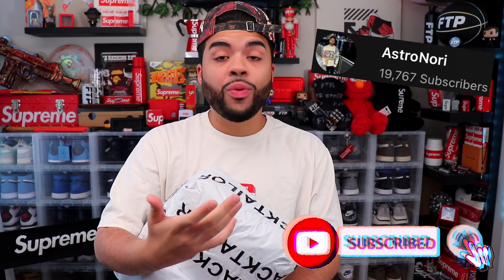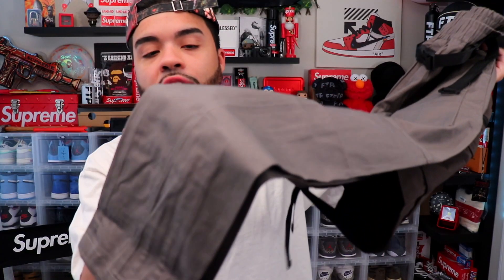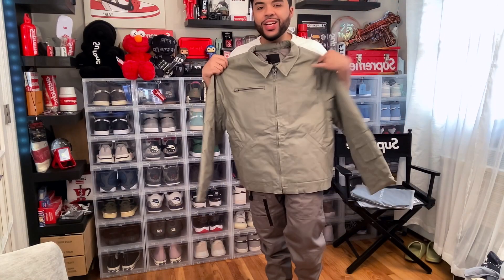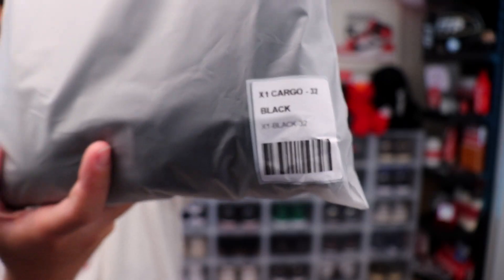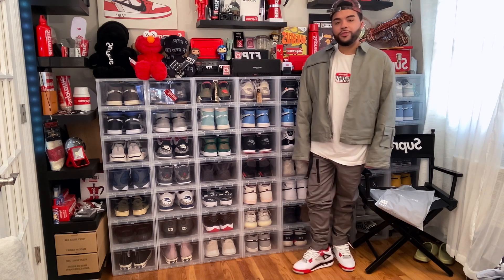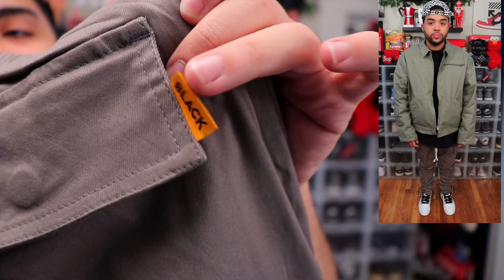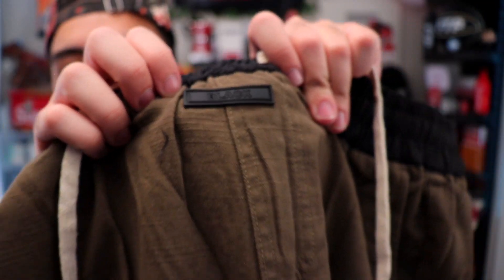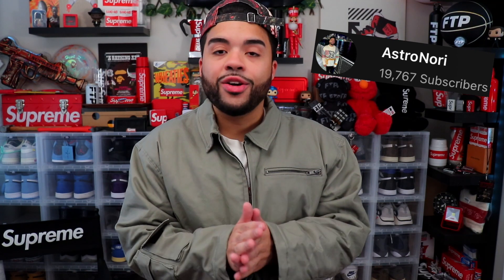How To Style MY FAVORITE CARGOS For MEN 2022 Outfit Ideas. Black Tailor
BLACKTAILOR

This Video Was On How To Style MY FAVORITE CARGOS For MEN 2022 Outfit Ideas. Black Tailor